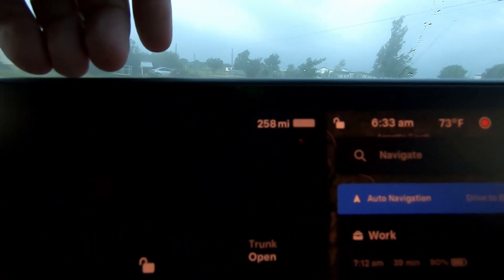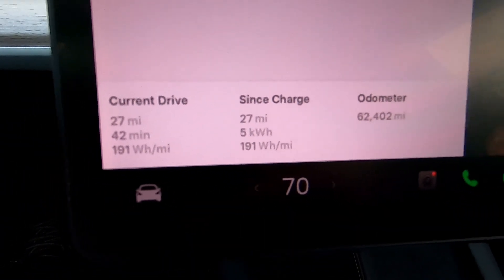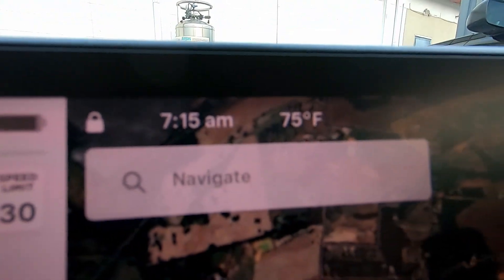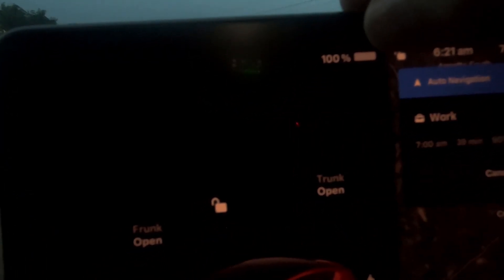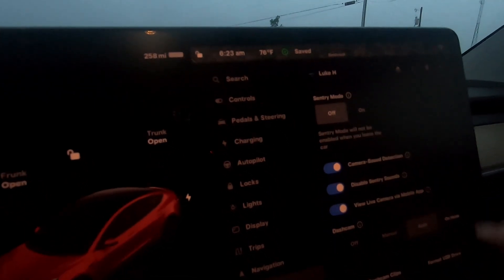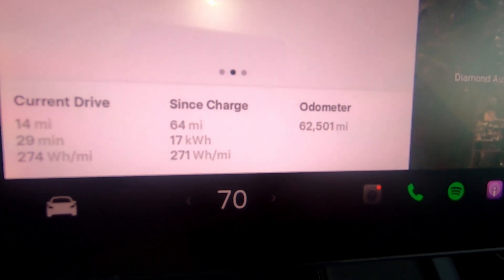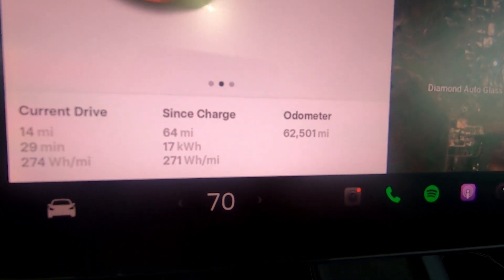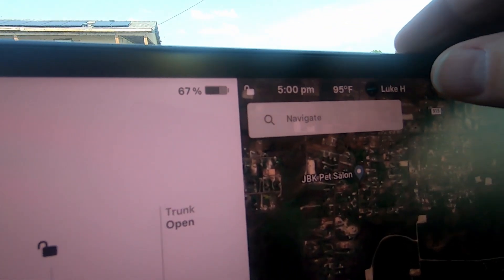Investigating Phantom Drain: Follow Up Test Findings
As promised last month, here is a follow up to the phantom, or parasitic drain test.  I investigated on two back to back days what phantom drain occurred in my Tesla Model 3 during the 8 plus hours that I was at work.  Day 1 was with cabin overheat protection turned on, along with sentry mode.  Day 2 was with Cabin Overheat Protection turned off, and sentry mode on for half the day.

Chapters

00:00 - Intro
01:09 - Day 1
07:26 - Day 2
11:37 - Conclusion

Music Credits

Curiousity - All Good Folks
Music from Uppbeat (free for Creators!)